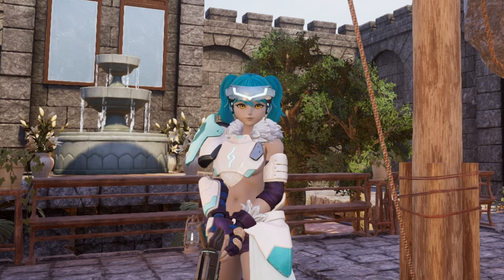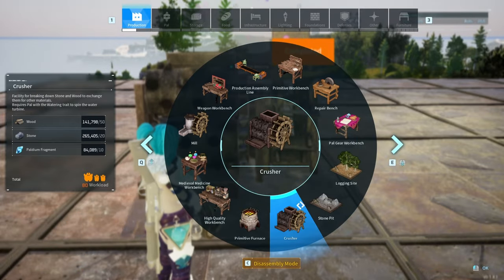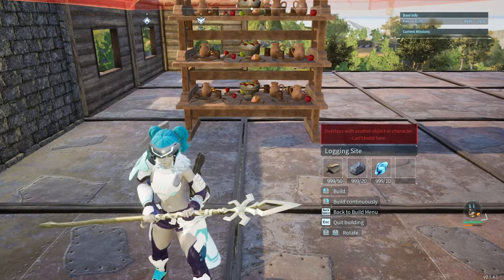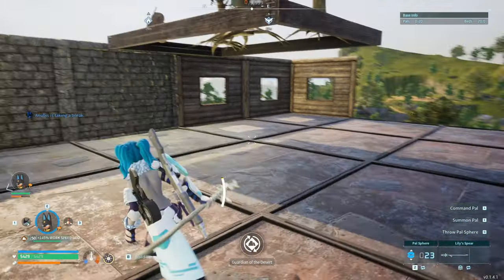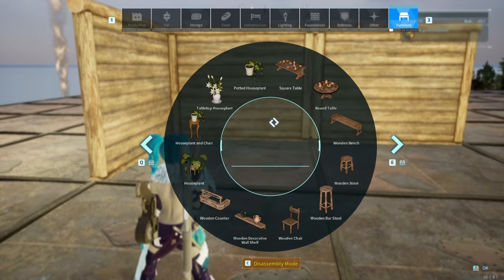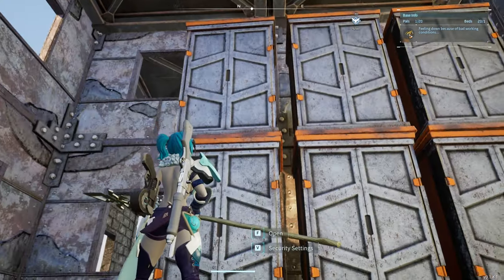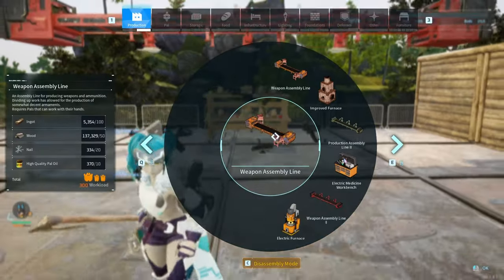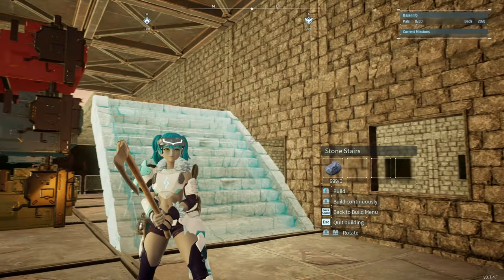PALWORLD - You NEED TO TRY THIS to Save Space! (And Optimize Your Base!) | Unique Stacking Ideas!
Timestamps:
0:00 - How it works
1:02 - First
2:40 - Second
3:38 - Third
5:13 - Outro